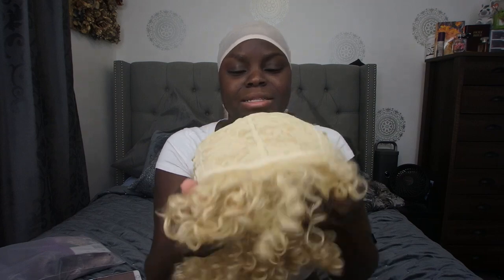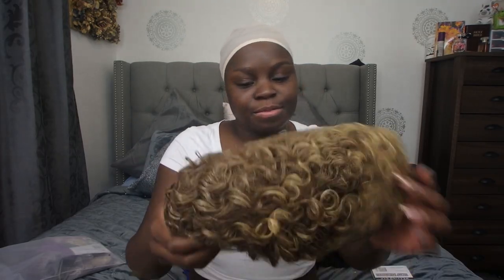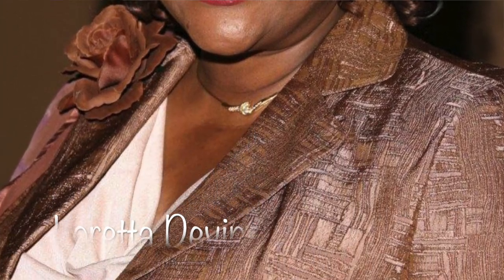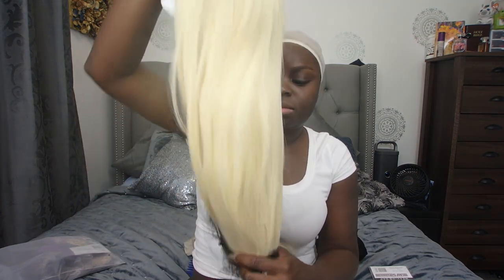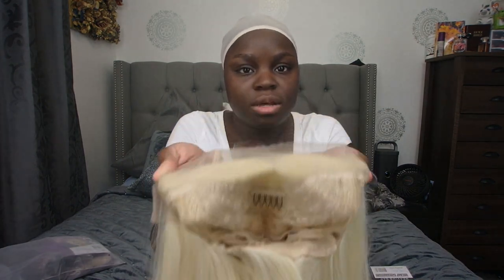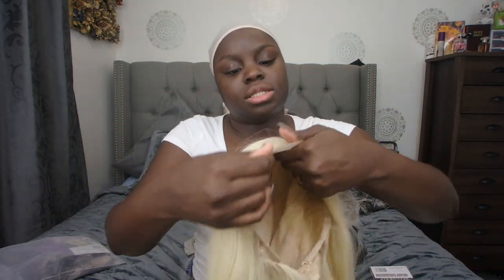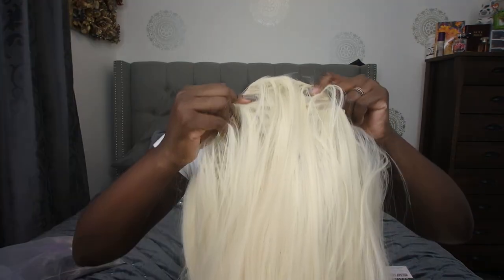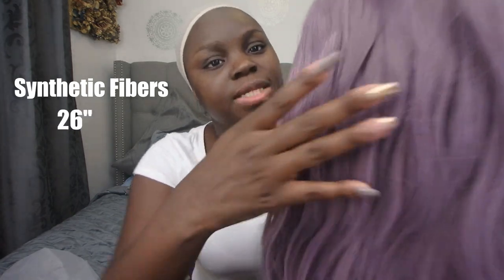AMAZON WIG UNBOXING TRY ON | RHONDACRAZE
•   O  P  E  N    M  O  I   •

HAPPY HOLIDAYS!!

Which one did you like the most?
Should I do more TryOns?

Try-On Haul Begins: 1:33
Hair Intro: 0:23
Bloopies: 20:38

Now remember, I am NOT a professional stylist
but feel free to check out YANA's Page!!

Vlogmas is coming up very soon!! I'm so excited!!
Can't wait to take you guys along with me!!

📸 YANA'S IG: YANASOBADD

Hair Links:

CURLY (RAMEN) BLONDE

CURLY (FOXY) BROWN

613 BLONDE

H E Y  K E E P  I N  T O U C H!!

Have you seen my First IGTV?! CHECK IT OUT 📽✨

I DO NOT. I repeat, DO NOT own any of the music in my videos.